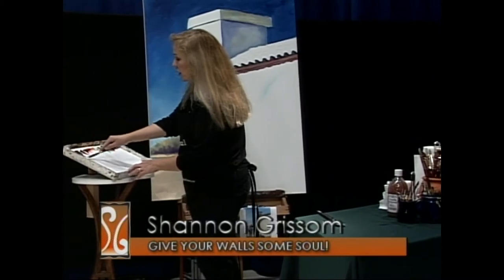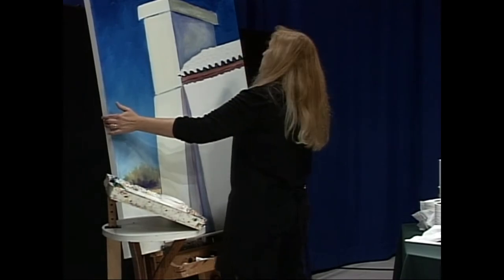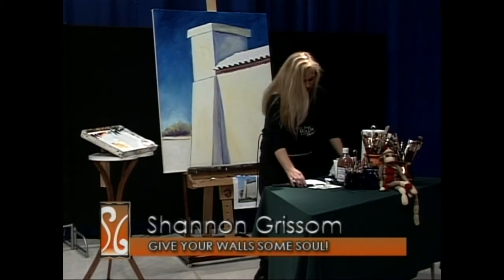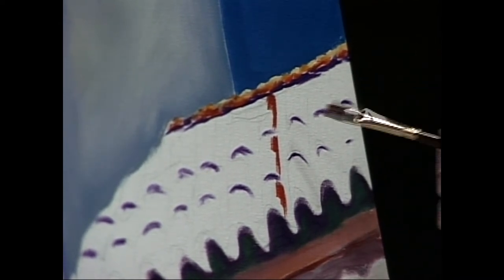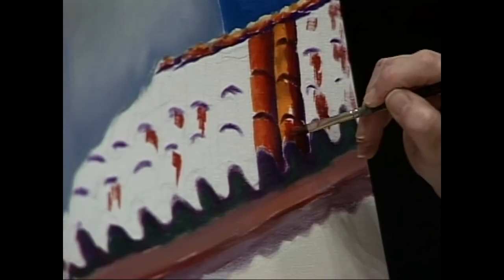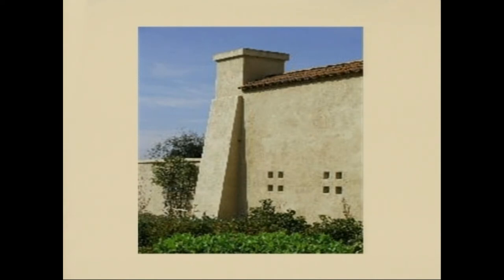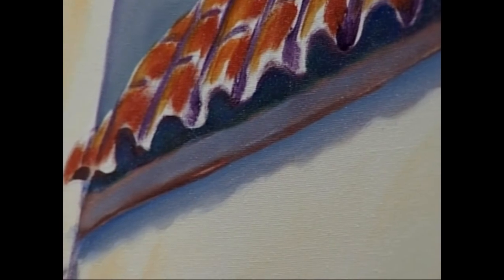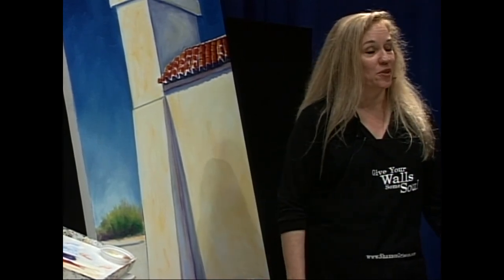Learn the Nuances of Painting Space: GYWSS San Juan Oaks Has Soul Part 2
From the award-winning television series, "Give Your Walls Some Soul" artist/host Shannon Grissom shows you how to find light in the shadows at San Juan Oaks.

16 Piece Italian Palette Knife Set